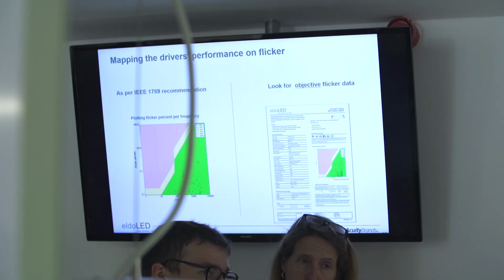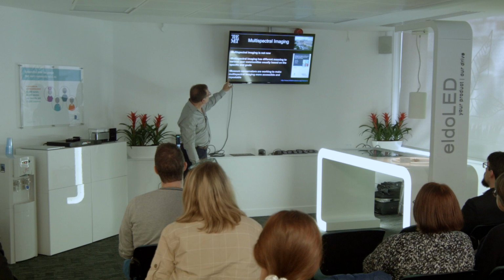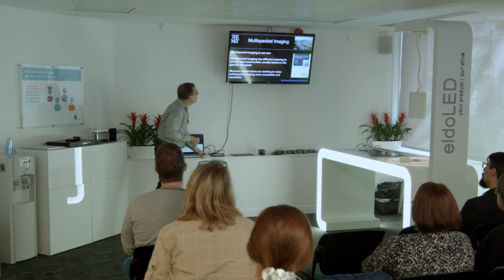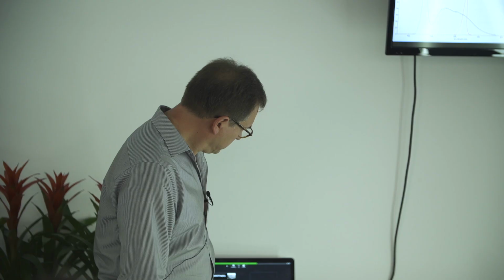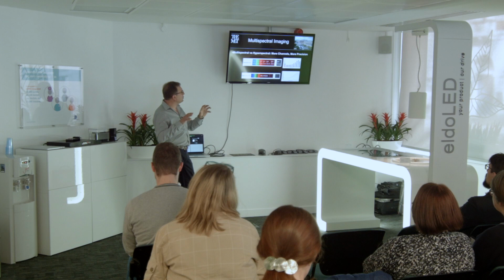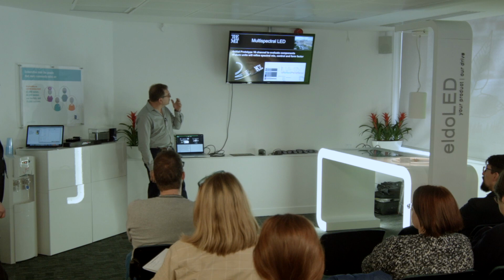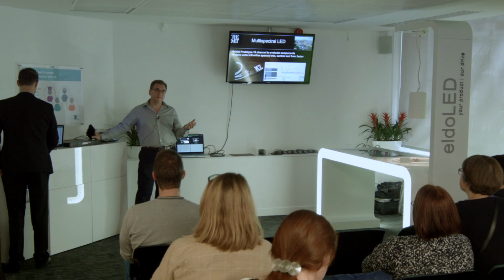Workshop B with Scott Geffert and Gé Hulsmans: Precision LED drivers for viewing and digital imaging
Presenters:
– Scott Geffert, Advanced Imaging Manager at the Metropolitan Museum of Art, New York
– Gé Hulsmans, director specifier service, ELDOLed

The technology behind precision LED control for viewing and imaging. Learn about precision LED control and real-world applications for cultural heritage. Scott Geffert, Advanced Imaging Manager at the Metropolitan Museum of Art, New York, will discuss the application of precision tuneable multispectral LED flash light sources for cultural heritage imaging applications. Gé Hulsmans will explain the deep technical detail and secrets of LED dimming, the cause of light flicker and its effect on viewers.